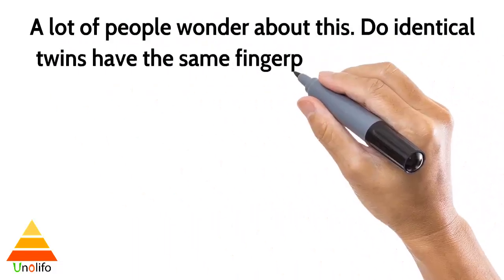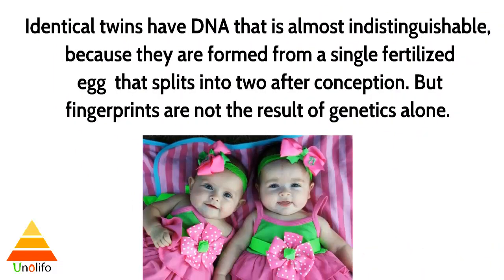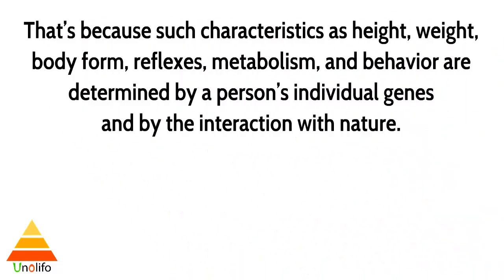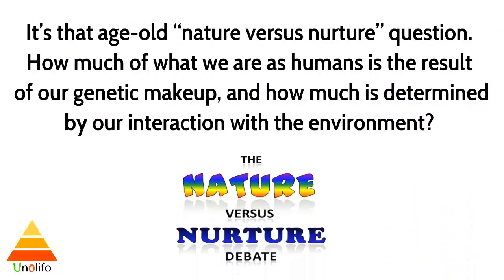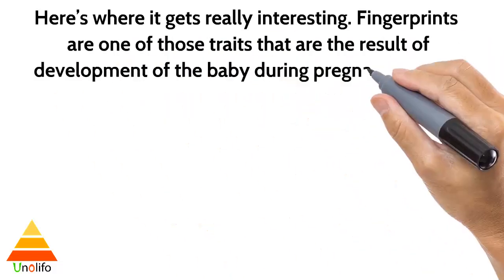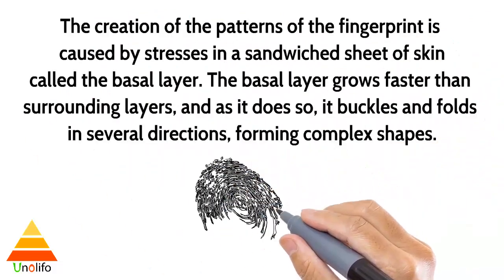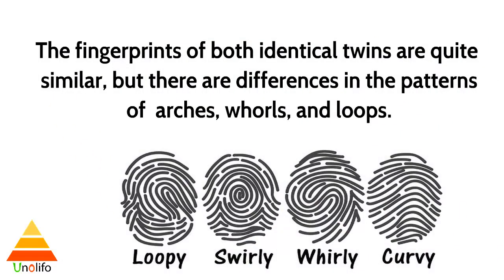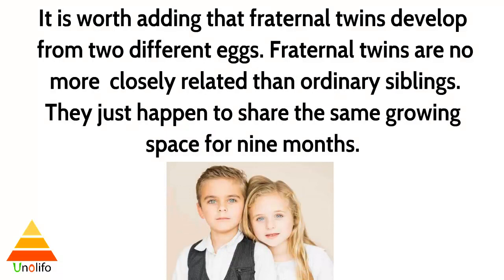Do Identical Twins Have Identical Fingerprints ?